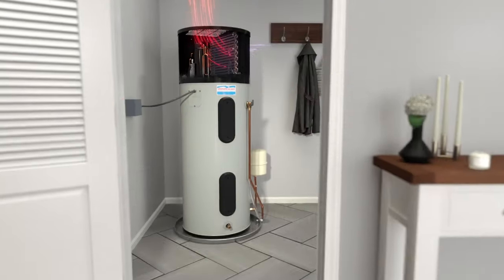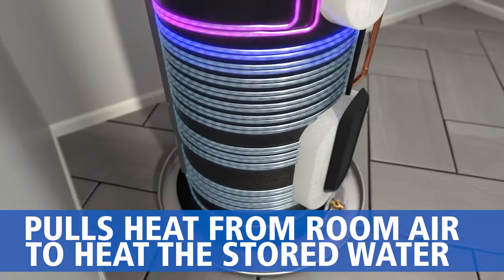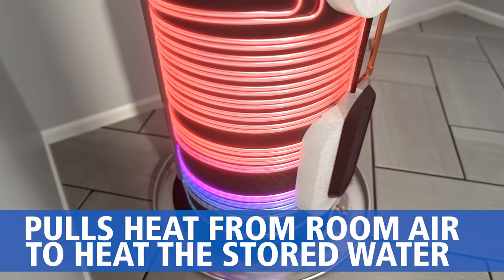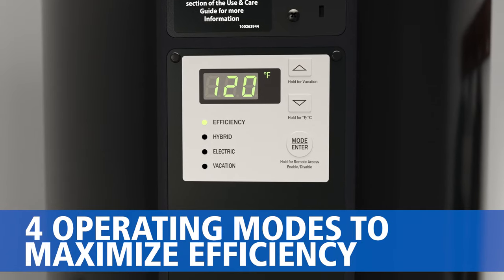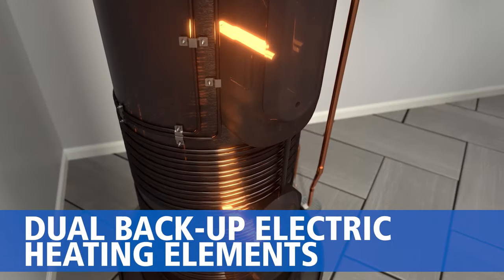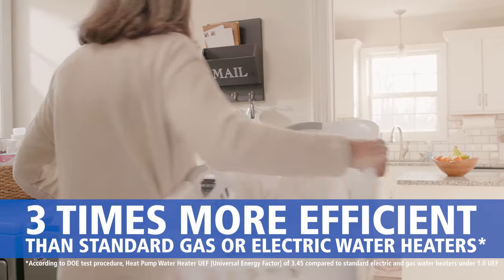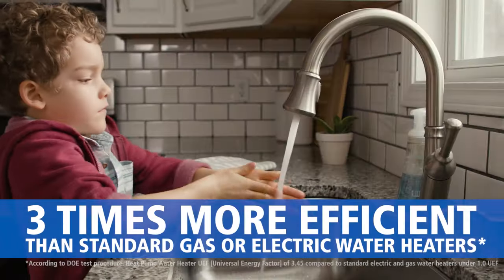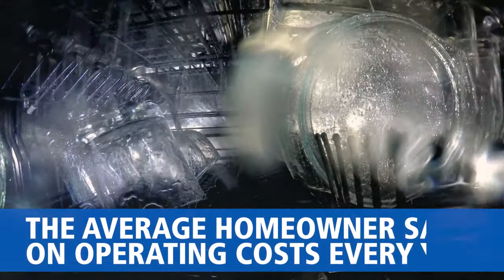American Wholesale Hybrid Electric Heat Pump Water Heaters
American Wholesales all new Hybrid Electric Heat Pump Water Heater can reduce water heating costs by up to 73%. Learn about how this hybrid technology works and why it's so efficient. Available in 50, 66, and 80 gallon sizes. The benefits of using an innovative American Wholesale Hybrid Electric Heat Pump Water Heater are:
• The average homeowner saves on operating costs every year.
• High Efficiency - American Wholesale hybrid electric heat pumps have up to a 3.45 UEF and are
ENERGY STAR® qualified.
• Long Lasting - Hybrid electric heat pump tank water heaters are built with innovative technology
and are paired with a 6- to 10-year limited warranty to provide years of hot water for your home.
• Pulls heat from room air to heat the stored water. This minimizes operating costs and maximizes
savings.
• 3 times more efficient than a standard gas or electric water heater.
• 4 operating modes to maximize efficiency.
• Dual back-up electric heating elements.
• And where available, save even more money with local utility rebates.